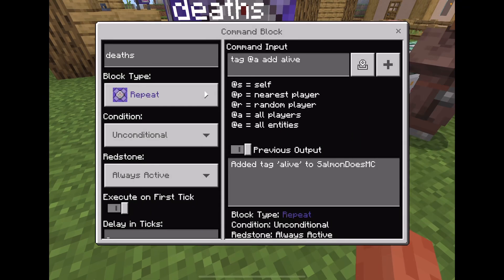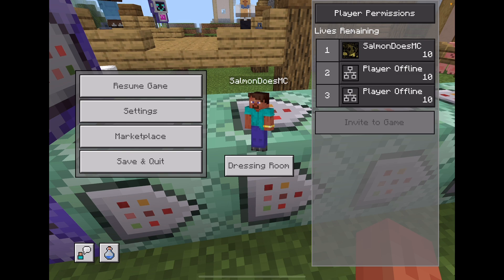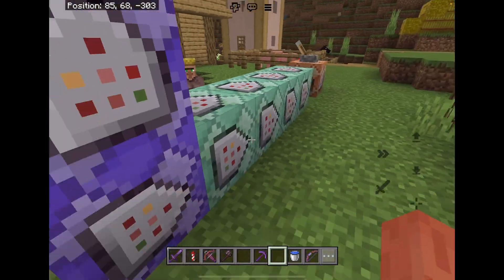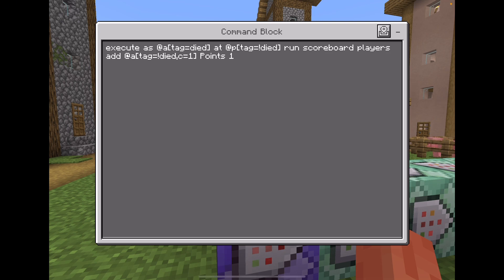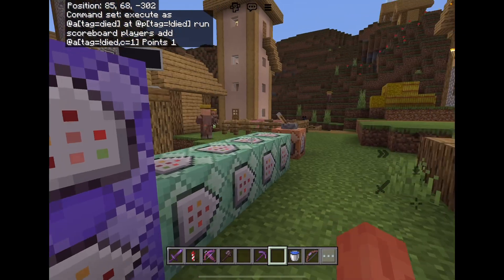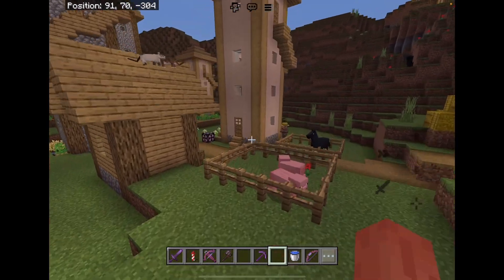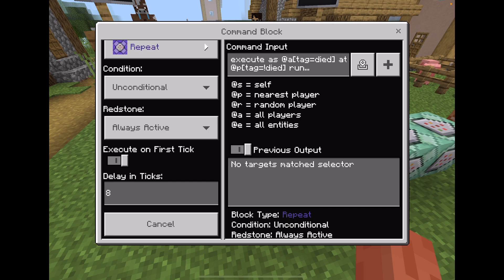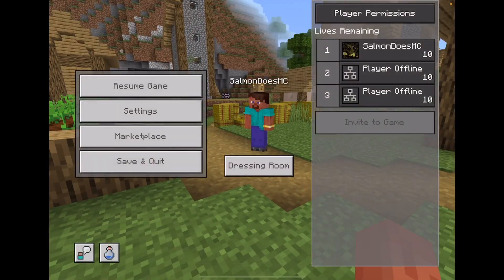(Broken) How to Make Lifesteal in Bedrock using Commands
June 8, 2925 - The death counter I used in this video is now broken. Some update to Minecraft in the past year likely caused this. All the other commands should work fine, but the death counter, which lets this whole thing run automatically, unfortunately doesn’t work anymore. This short pretty much explains it all

In this video I teach you… well, you probably read the title. As with anything made with commands, this has some drawbacks, however it works quite well nonetheless.

Thanks for watching, if you know how to use commands you can make it so that something happens to players who reach zero lives, such as putting them in spectator mode!

I forgot to mention: make sure the commandblockoutput and sendcommandfeedback gamerules are false to avoid chat spam and lag.